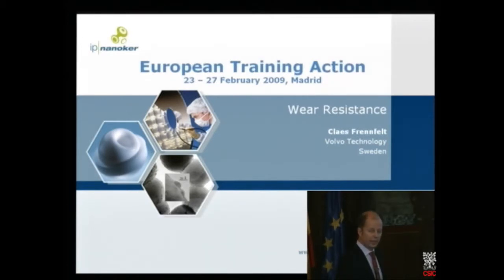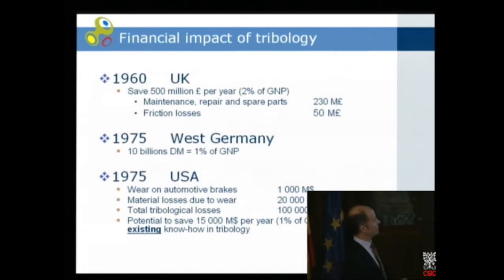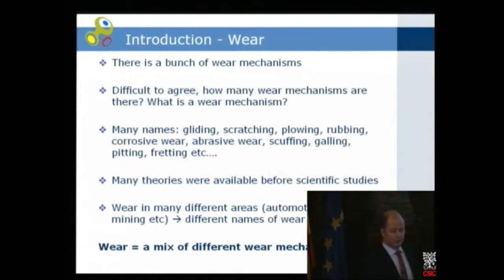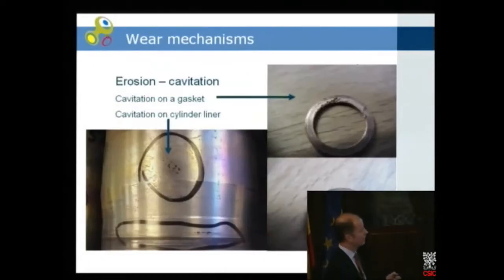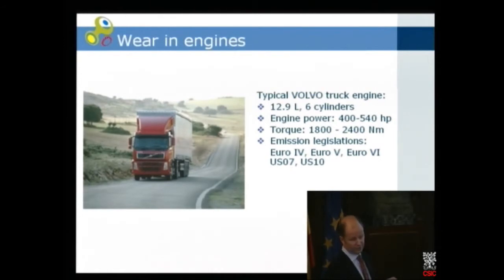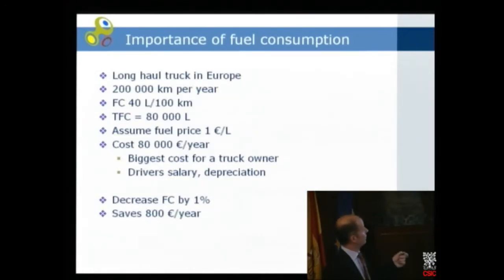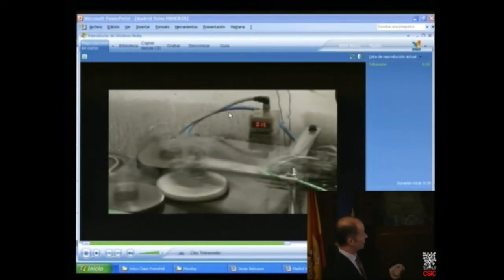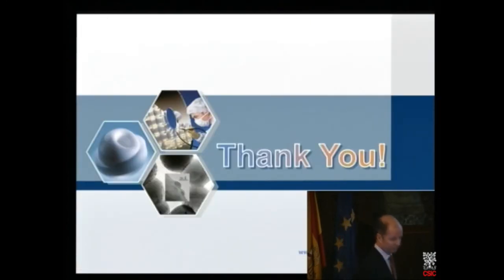Module 1-Materials Functionalities: Wear Resistance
Speaker: Dr. Claes Frennfelt (Volvo Technology AB)

Abstract: Tribology is the science of wear, friction and lubrication. This talk will cover an introduction to Tribology and then focus on engine wear and low friction. Main focus will be on wear in the piston system in heavy duty diesel engines. Low wear and friction can be achieved by good design and thus minimize wear on cylinder liners and piston rings.

One example is an optimised combustion in order to avoid carbon deposits on pistons. These hard carbonaceous deposits will cause high wear on liners and thus increased oil and fuel consumption and increased exhausts emissions.

The engine might in worst case be illegal. In some cases good design is not enough and thus a need for new materials with high wear resistance is needed. Some of these new potential nanoceramic materials are developed in the NANOKER project.